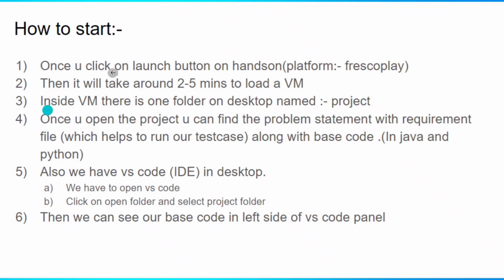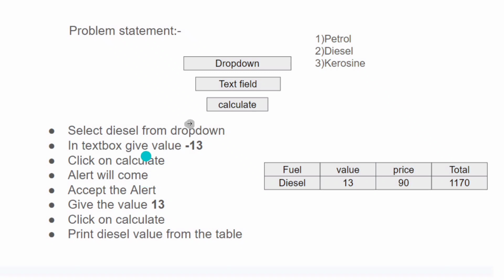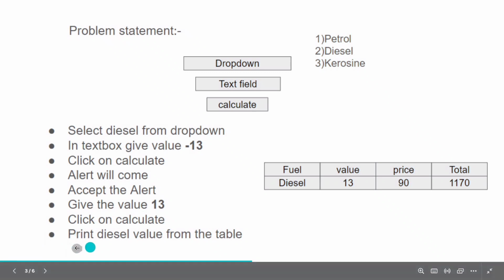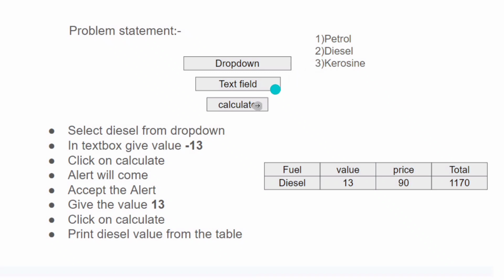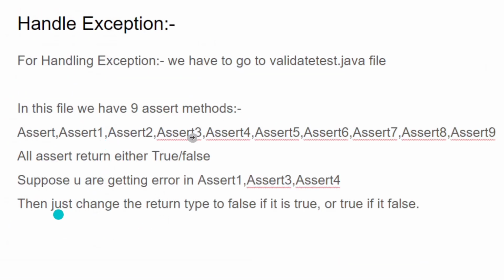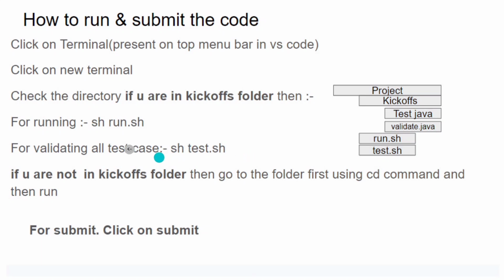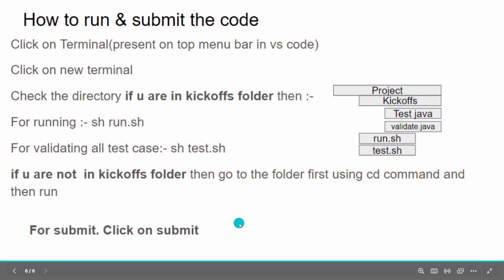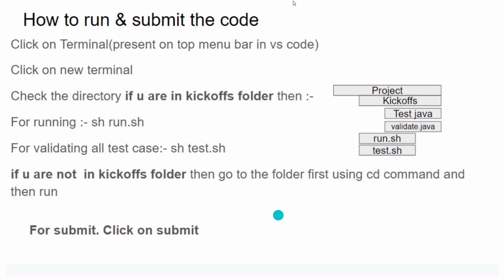T12 hands on TCS|| T12 selenium hands on || TCS 22941 hands on || TCS T12 hands on platform intro